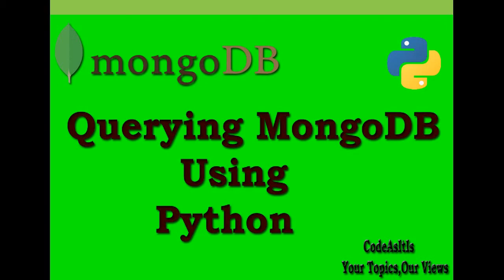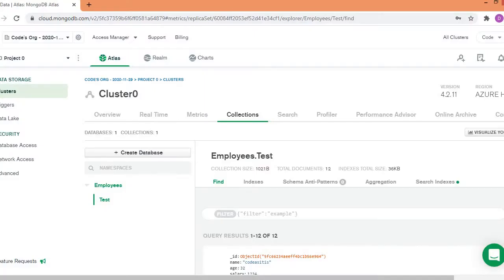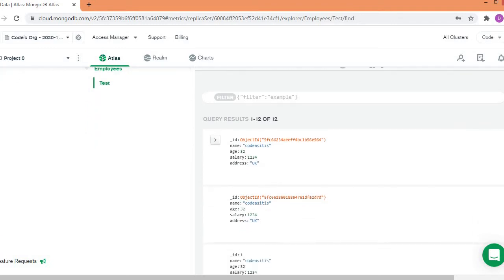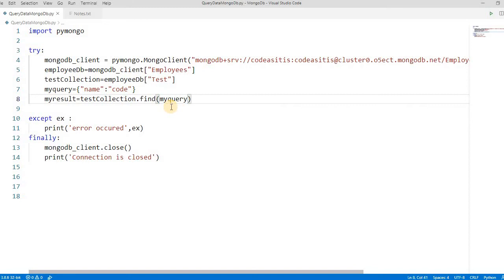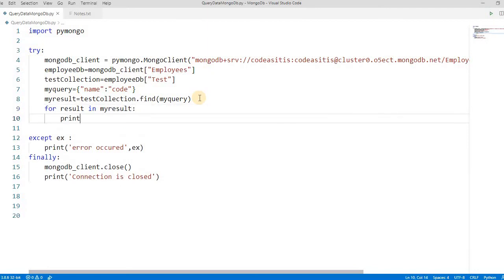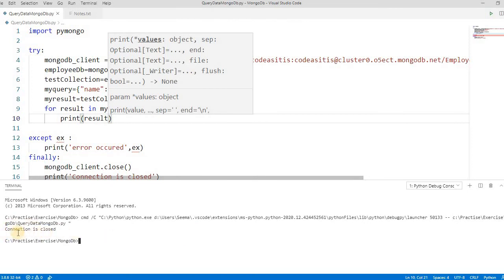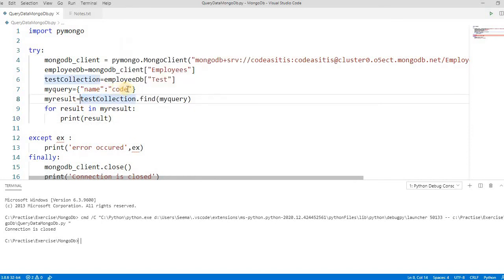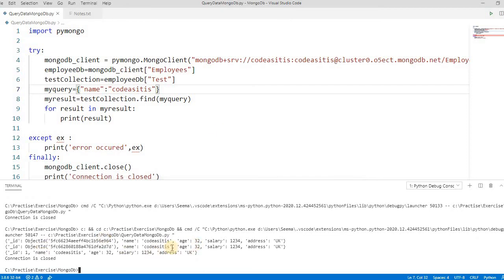Python MongoDb Tutorial #4 - Fetching/Querying Documents/Data in MongoDb Atlas using PyMongo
Python MongoDb Tutorial #4 - Querying Documents/Data in MongoDb Atlas using PyMongo

MongoDB is a simple and easy to use database. This tutorial will show you how to insert data which is also known as document in MongoDB with python and the python module pymongo. Pymongo is the offical MongoDB API that allows for you to easily perfor mdatabse operations.
This playlist contains
1. Connecting to MongoDB using PyMongo
2. Creating Database, Collection and Document in MongoDB Using PyMongo
3. Inserting Document to Collection in MongoDB Using Python
4. Fetching/Querying Document from Collection in MongoDB Using Python
5. Updating Document in Collection in MongoDB Using Python
6. Deleting Document in Collection in MongoDB Using Python
7. Creating Index in Collection in MongoDB Using Python

CodeAsItIs